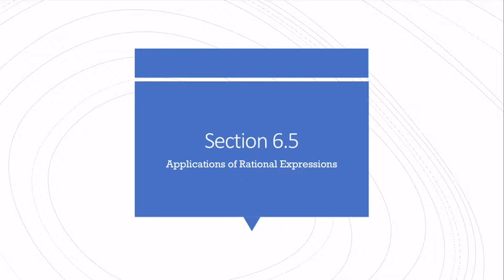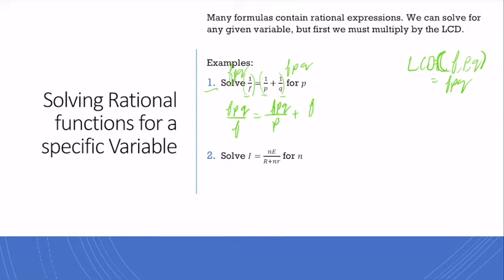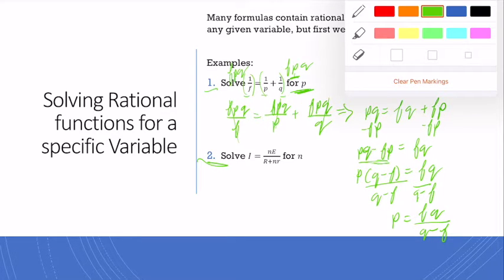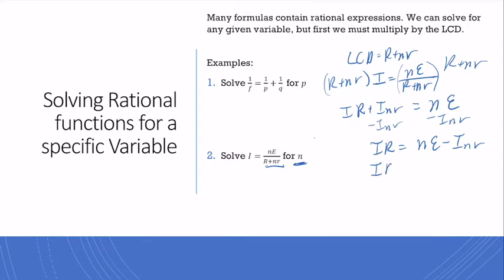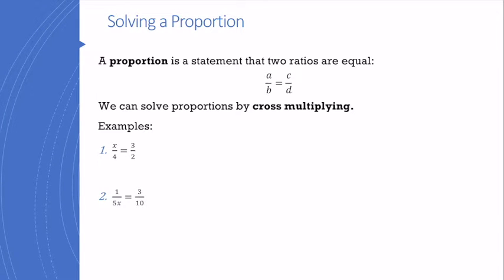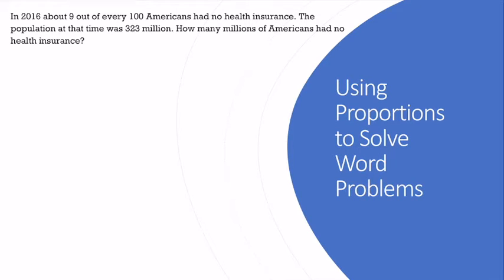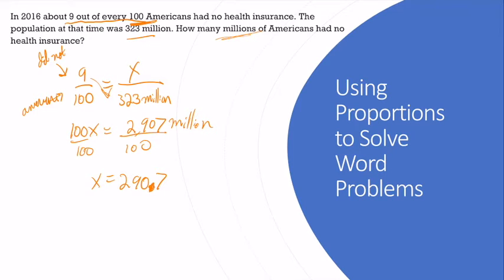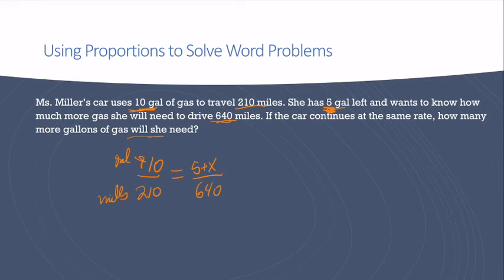Intermediate Algebra Section 6.5